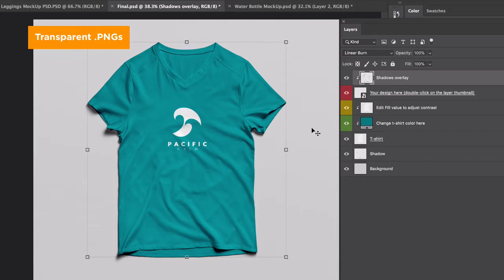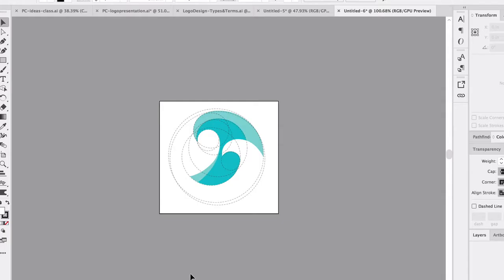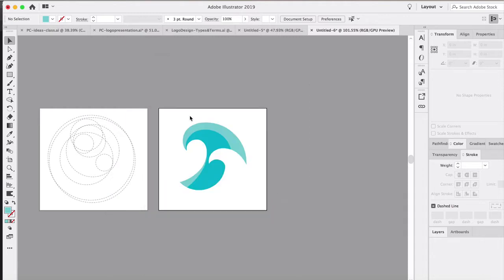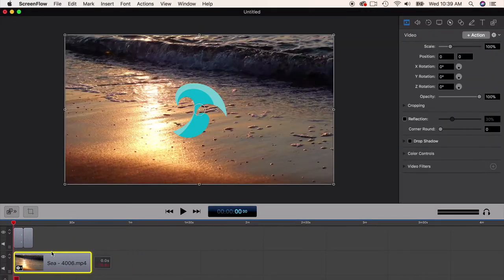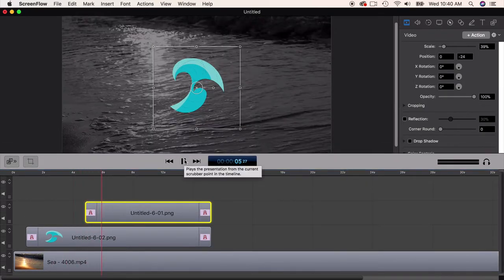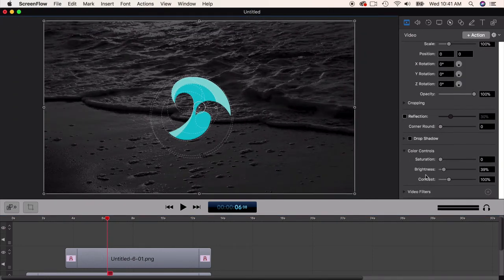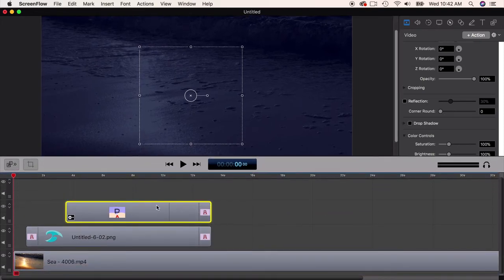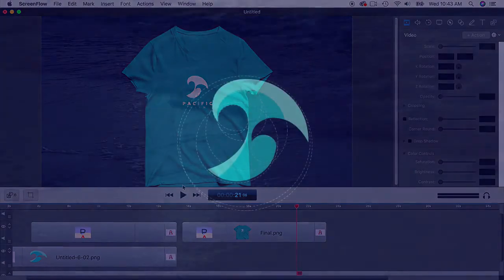40 BONUS Creating Video presentations